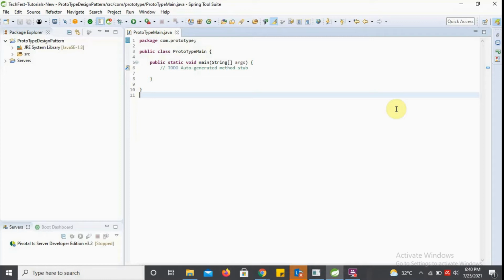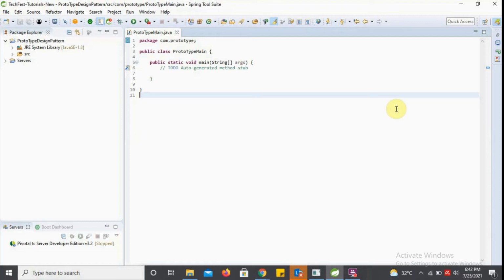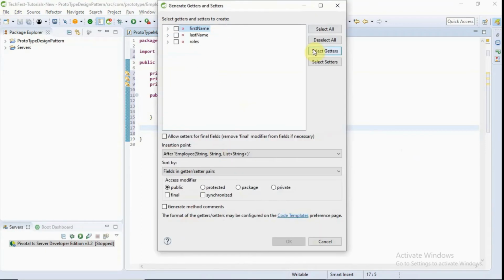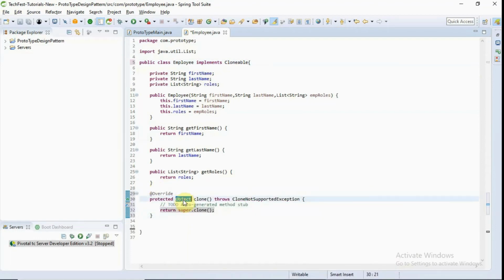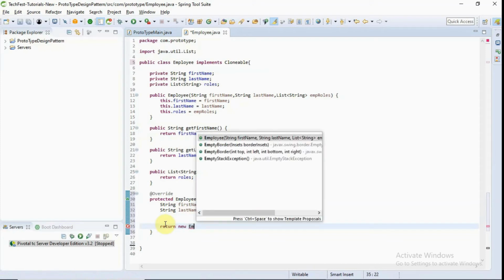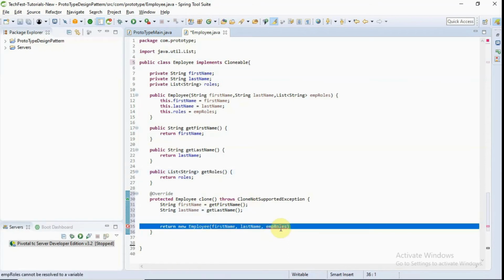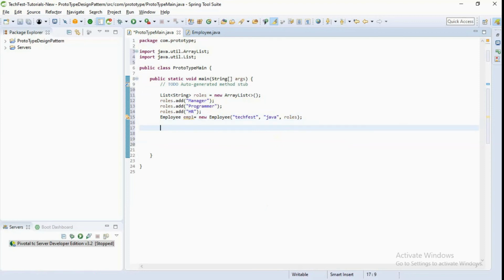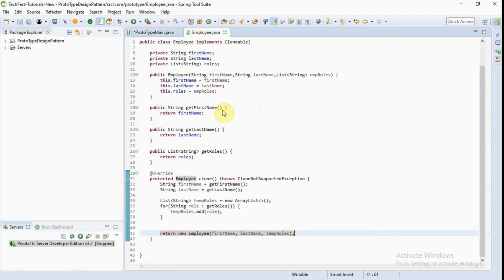Prototype Design Pattern | Creational Design Pattern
Prototype Design Pattern in Java

Prototype design pattern belongs to Creational design pattern which belongs to Design Patterns in java.
Prototype pattern refers to creating duplicate object while keeping performance in mind

In this video we will get some interview questions answer like-

1. What is prototype design pattern
2. Implementation guidelines
3. Shallow and deep copy